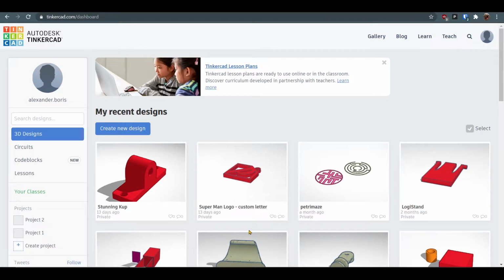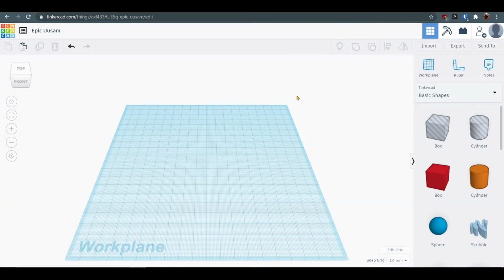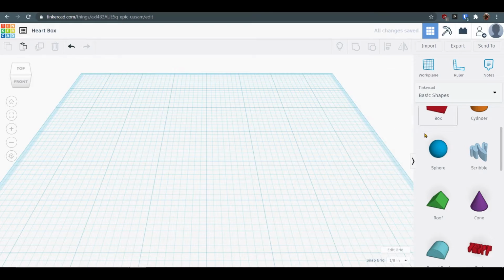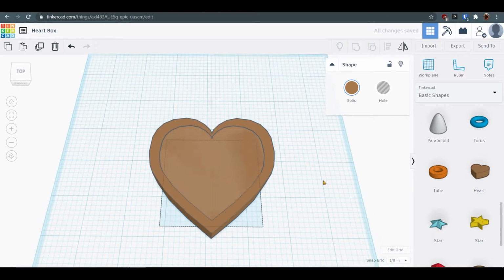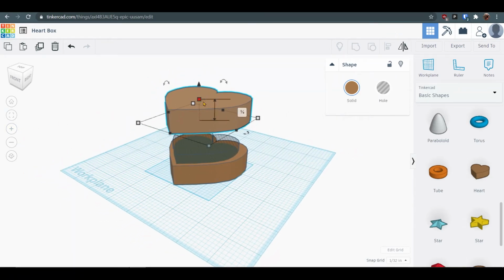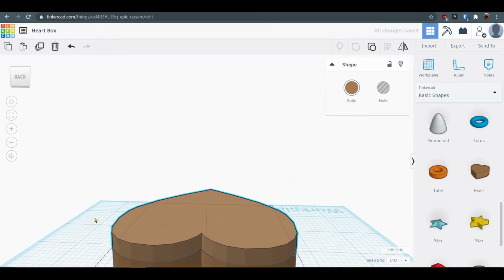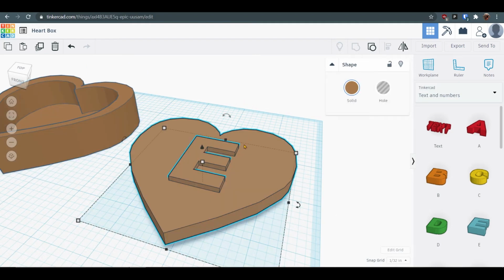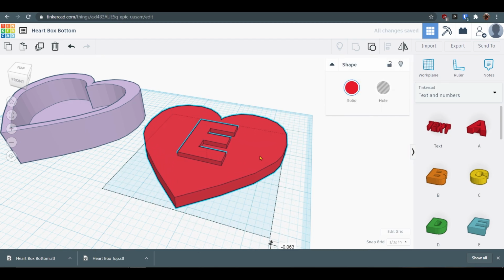3D Printed Heart Box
Using Tinkercad, a free online 3D design tool, we will show you how to make a 3D printable Heart Box. Each participant will have their heart box printed free of charge. Registration Required.